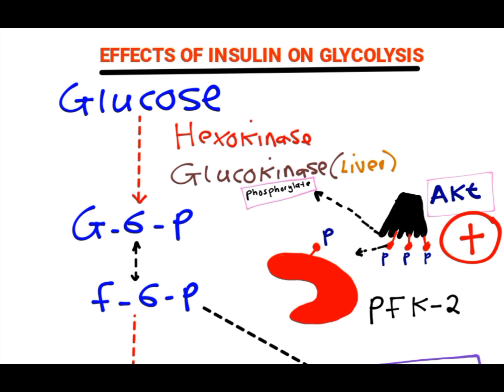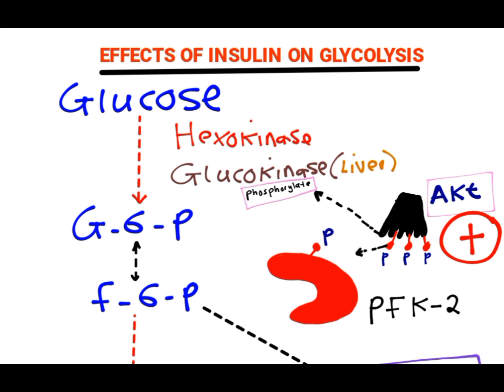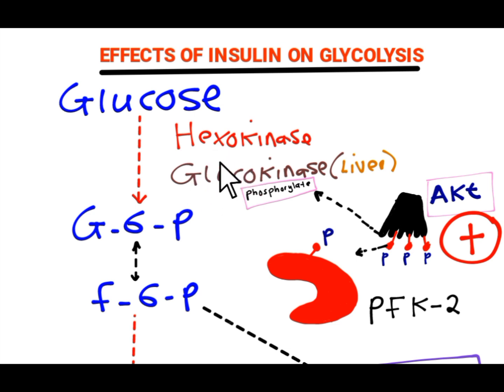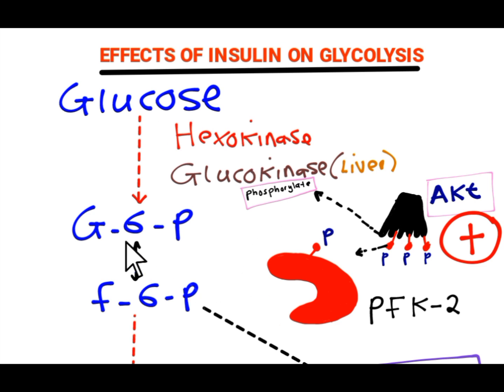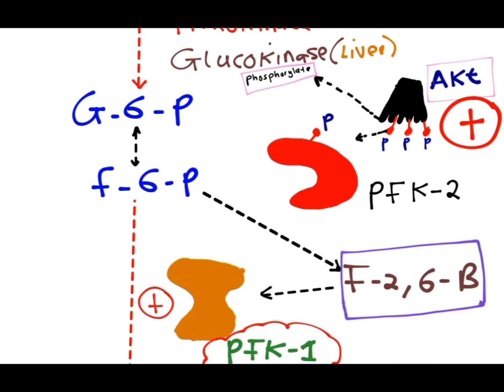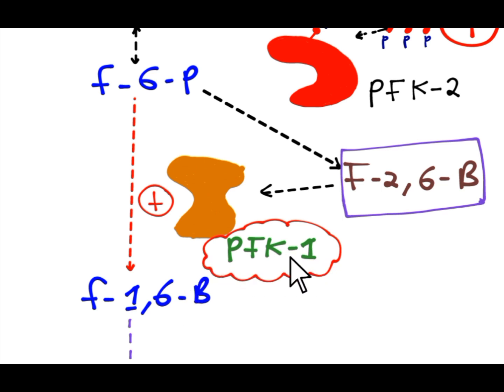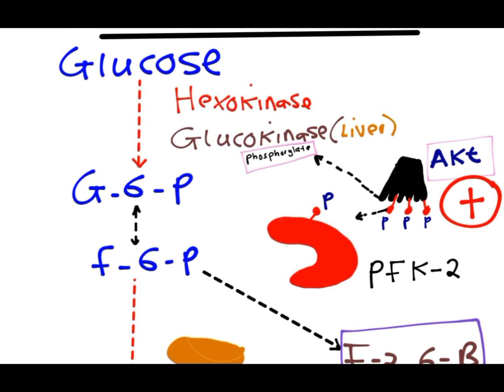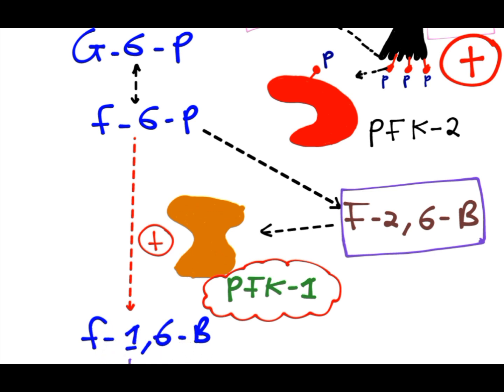EFFECTS OF INSULIN ON GLYCOLYSIS